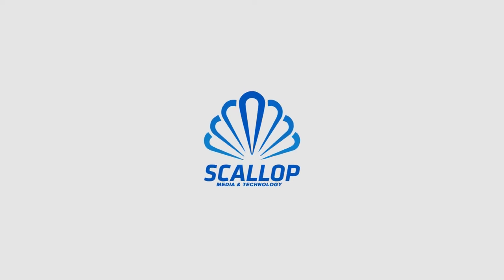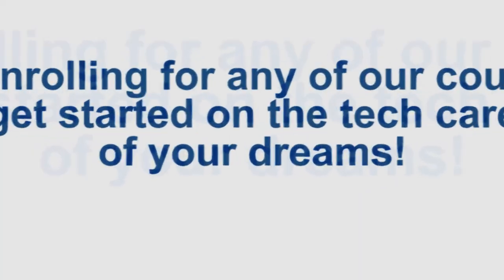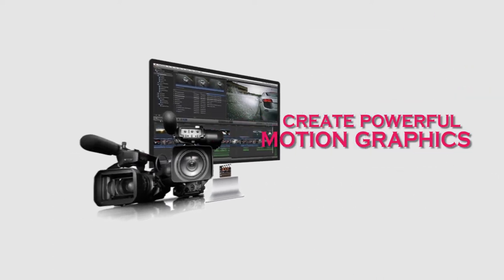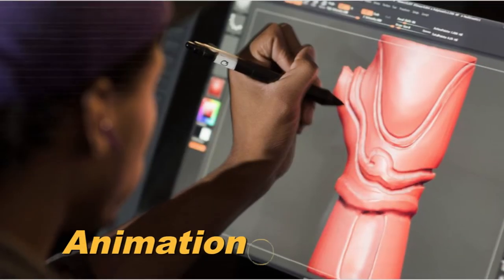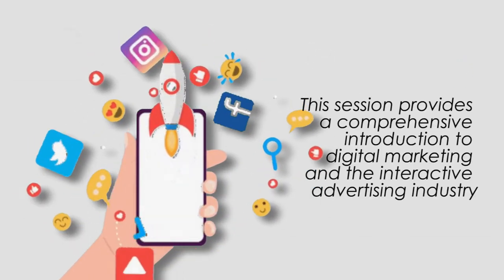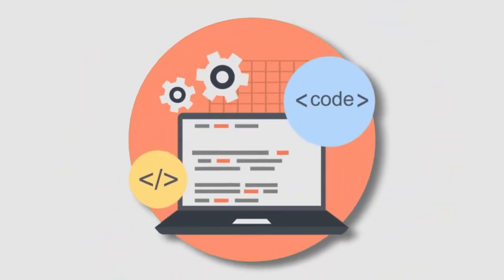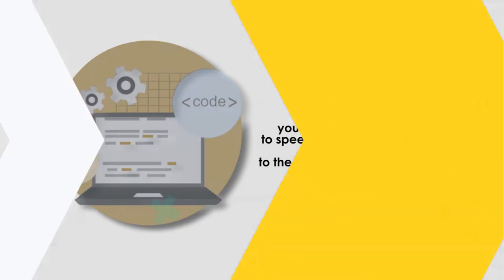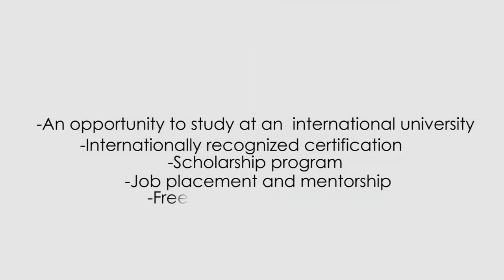Skill Fusion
Start your journey into innovative wealth creation with us today by enrolling for any of our courses to get started on the tech career of your dreams!

We offer four principal courses to get you started.

Let us take you by the hand and show you how to edit video, edit sounds, create powerful motion graphics and color correct your videos using adobe premiere pro adobe after effects and adobe audition in our video editing masterclass.

In our 3D animation course, you will be learning the core principles part of Modeling, Animation, Rigging, Texturing, Lighting, Editing and Composition.

Learn to navigate the digital media
ecosystem with our digital marketing fundamentals. This session provides a comprehensive introduction to digital marketing and the interactive advertising industry. We will teach you about how the industry is structured, and how digital media is bought, sold, used and measured.

Explore the fastest way to set up your website, blog and funnels using WordPress, with our web design and graphics design courses. You’ll discover tools and plugins to speed up your website and best practices to skyrocket to the top of the search results page.

Now what’s the catch?
The catch is that you stand to get
1. An opportunity to study at an international university
2. Internationally recognized certification
3. Scholarship program
4. Job placement and mentorship
5. Free laptop for best student.

or drop message in the comment section